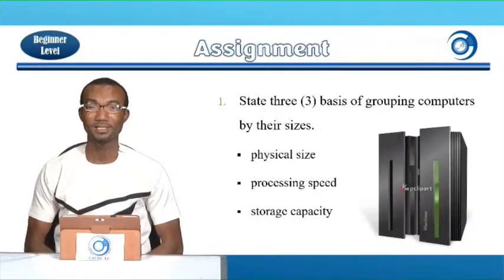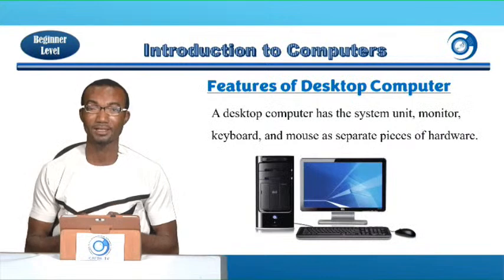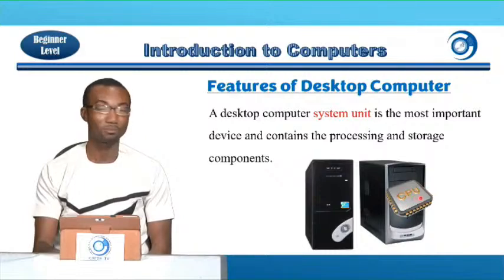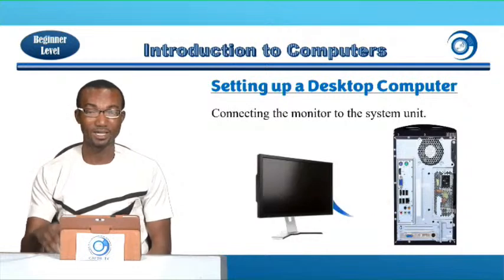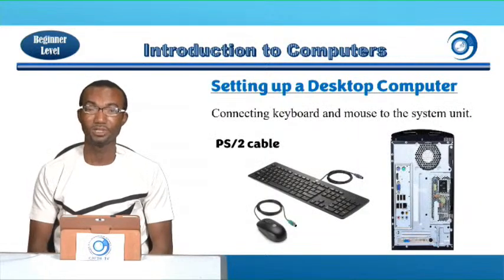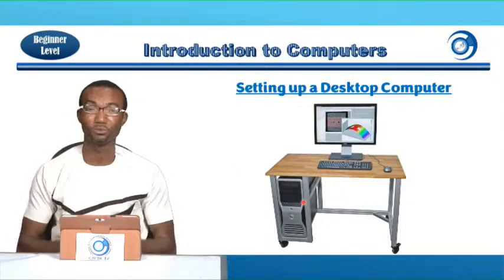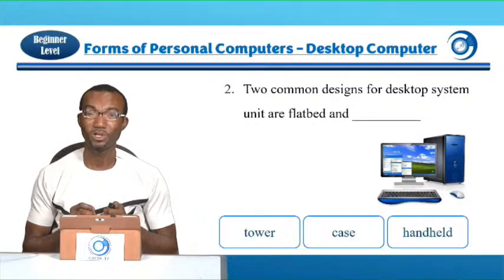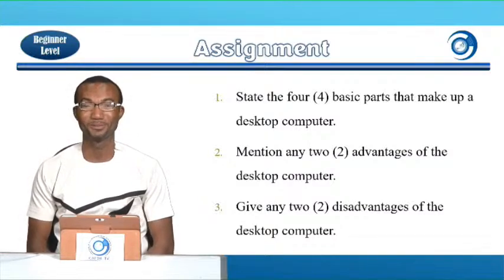ICT LESSON SEVEN